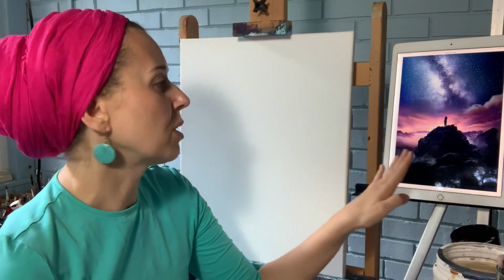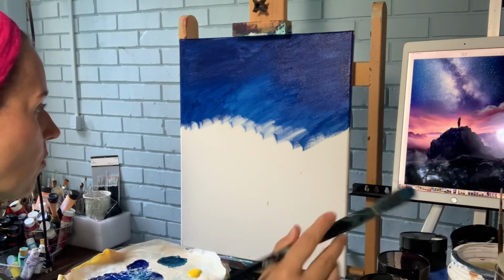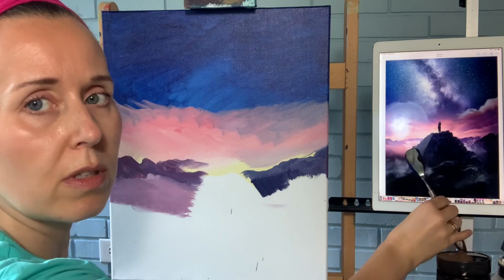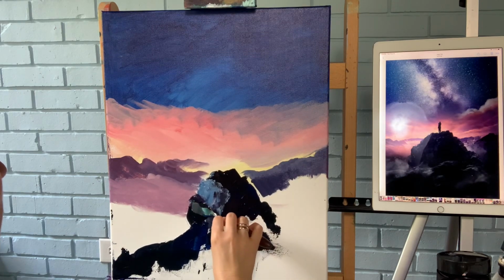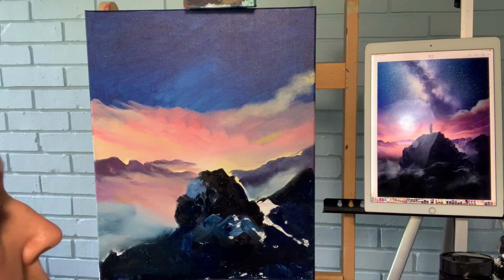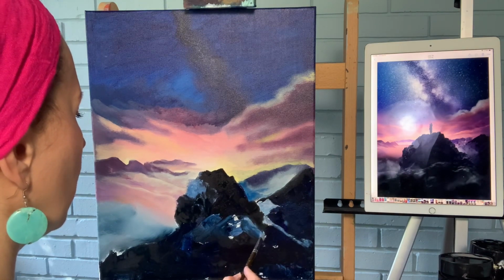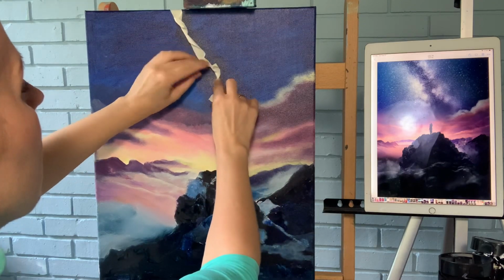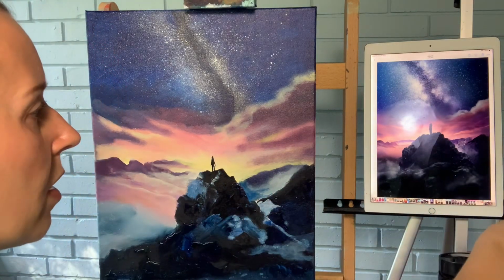Paint along , acrylic painting class ! One hour step by step with Free PDF file !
Having a dedicated and personalized instructor can significantly enhance your learning experience and artistic growth. With Sarit Dekundy's guidance, you can expect a tailored approach to your skill level and interests as you explore the world of art.
Enjoy your artistic journey under the guidance of Sarit Dekundy!